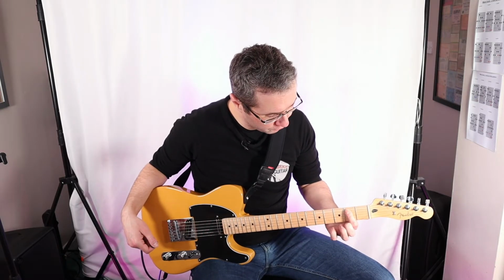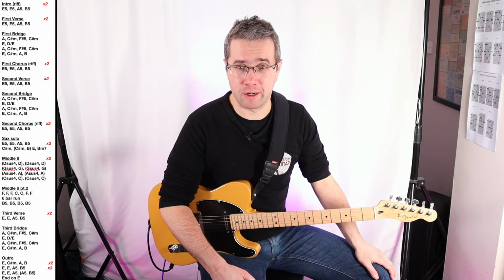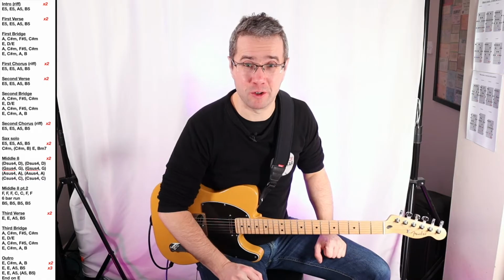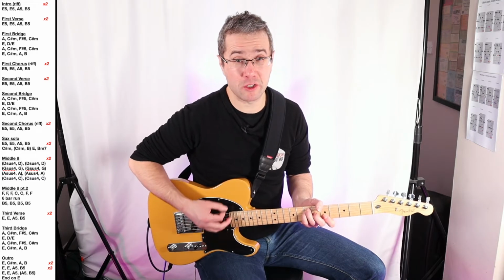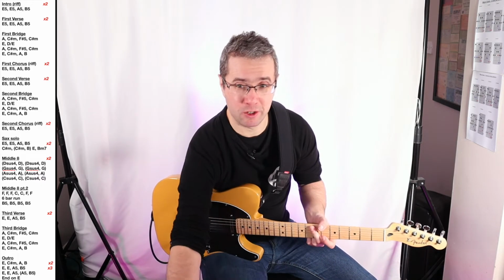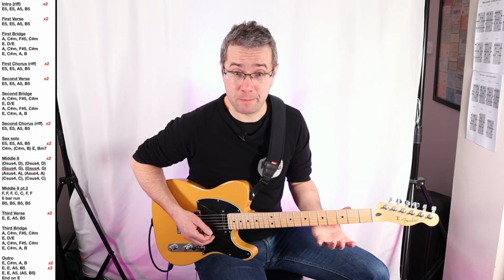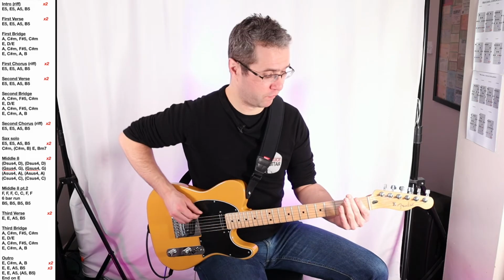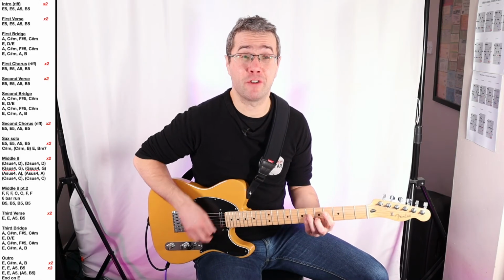Bruce Springsteen - Born To Run guitar lesson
Learn how to play Bruce Springsteen’s ‘Born To Run' from the album of the same name, via this easy to follow guitar lesson, complete with pro tab.

Song structure:

Intro (riff)                   x2
E5, E5, A5, B5

First Bridge
A, C#m, F#5, C#m
E, D/E
E, C#m, A, B

Sax solo
E5, E5, A5, B5              x2
C#m, (C#m, B) E, Bm7

Middle 8                       x2
(Dsus4, D), (Dsus4, D)
(Gsus4, G), (Gsus4, G)
(Asus4, A), (Asus4, A)
(Csus4, C), (Csus4, C)

Middle 8 pt.2
F, F, F, C, C, F, F
6 bar run
B5, B5, B5, B5

Third Verse                   x2
E, E, A5, B5

Outro
E, C#m, A, B                  x2
E, E, A5, B5                   x3
E, E, A5, (A5, B5)
End on E